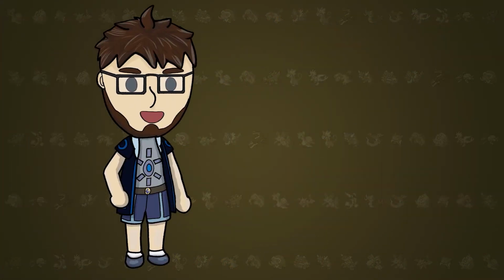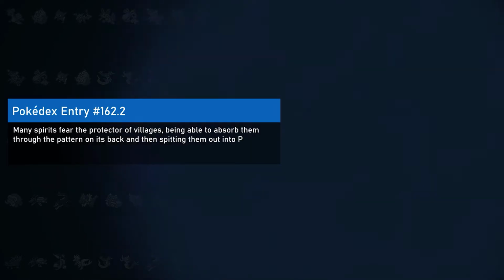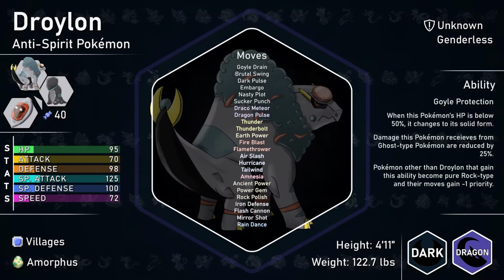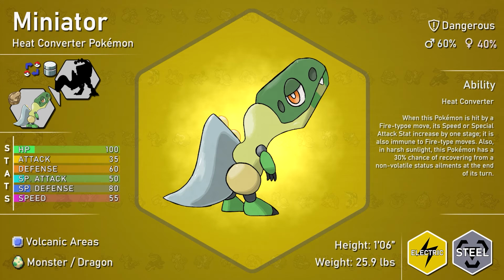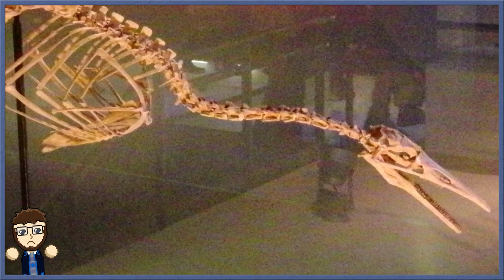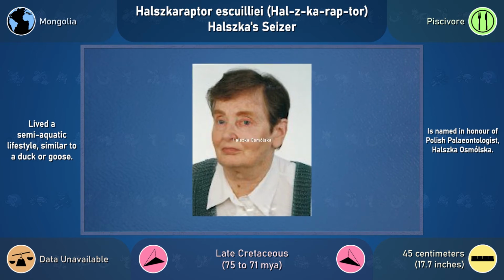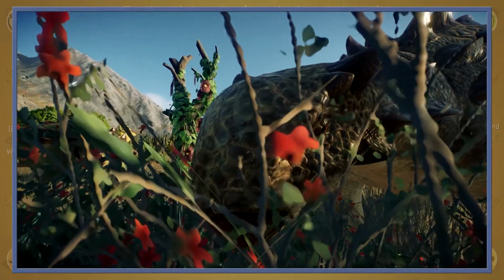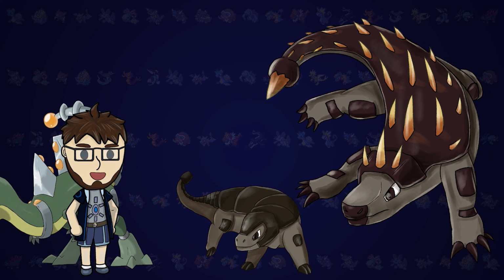Pokésaur | Five Dinosaurs Reimagined as Pokémon: Episode 4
A long overdue video, I am happy to publish the 4th episode of Pokésaur! Featuring an interesting variety of dinosaurs and Pokémon.

The reason why this video got delayed was due to many reasons. Redesigning my Pokémon, videos not exporting, other projects, and the fact that I wanted to make sure it's up to date visually. I apologise for the wait, but I hope it's worth it.

To the artists who let me use their work in my video during the animal segments, I do apologise for the change in layout. This was because I wanted to centre the main video and make it larger but still retain elements of the original style. Speaking of which, what do you guys think?

Thanks so much to my Patrons for your support!

Penture and Droylon (Gargoyleosaurus) are by myself (Thanks to my Patrons for helping me choose an animal)

Armorollo and Shreddical (Euopocephalus) are designed by DaFastMan27 and illustrated by me.

Music used in this video:

Ancient Castle (Pokémon Black & Pokémon White) by Shota Kageyamae

Parched Peak (Pokémon Quest) by Teruo Tanigucho, Takahiro Eguchi, Fumihisa Tanaka, Shinji Hosoe

Hulbury (Pokémon Sword & Pokémon Sheild) by Go Ichinose, Minako Adachi, & GAME FREAK

Surfing (Pokémon HeartGold & Pokémon SoulSilver) by Go Ichinose

Battle (Pokémon GO) by Niantic

Roundabout by Yes

References to the videos, research, and images will be all in the

If I have missed anything, please let me know. I don’t want to leave anyone uncredited. But the evidence must be provided.

ALL THE VIDEOS USED FOR CUTAWAYS BELONG TO THEIR RESPECTFUL OWNERS,
THIS ALSO APPLIES TO THE ARTWORK USED AS WELL